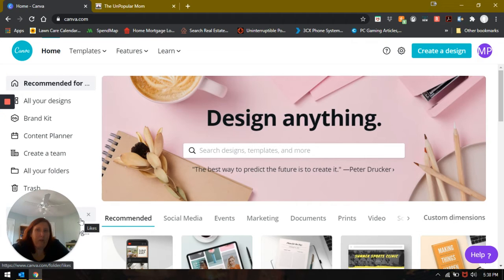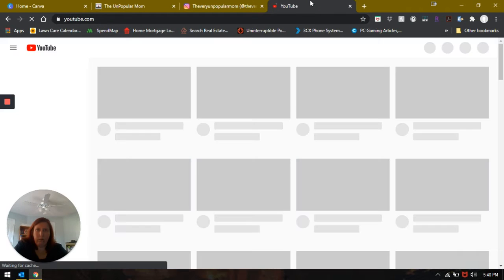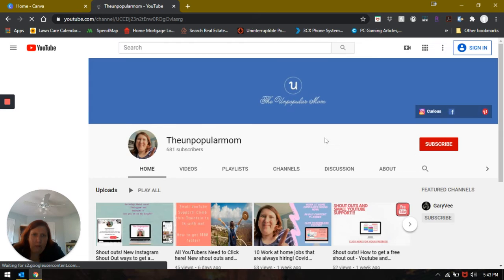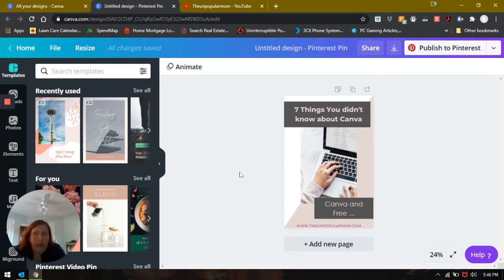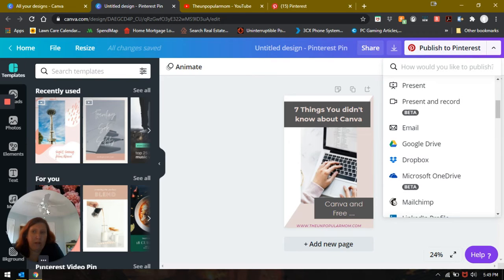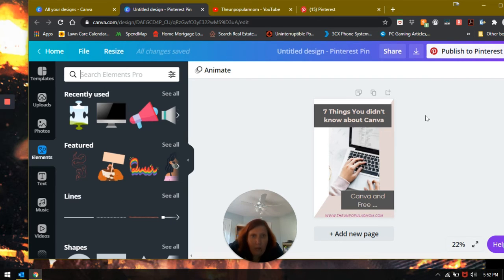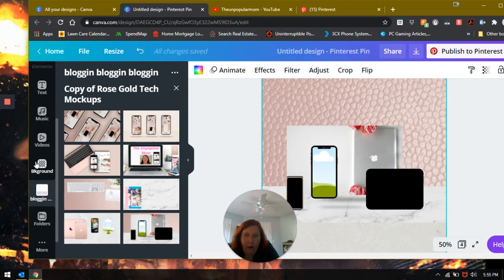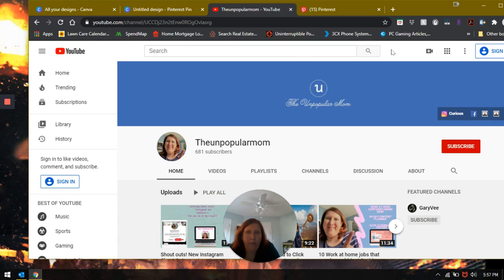7 Little known facts about Canva, loom works, and Pinterest!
Hey Guys!  I have been so busy!  Loom and I were wrestling, and I finally won!!!  Woot Woot!

New thing for upcoming Satuday Shout outs!  If you want a Shout out, follow, like subscribe comment , and follow me on Instagram, take a pic showing the follow, and either message here, Instagram you can dm me, or even email it to me at !

I fixed my 90 days of content page for you all to download it!

I upgraded my blog last night!
Please claim your YouTube 101 Freebie.  Since I have been having problems with Convert Kit, please get it scroll all the way to the bottom!

Use my Canva link to sign up if you haven't already!! Mini free classes coming soon!  Please sign up on my website!

such as diy, diy art, video art, computer skills, low carb or whole 30 or other clean eating videos, please let me know!  I am open to taking requests!